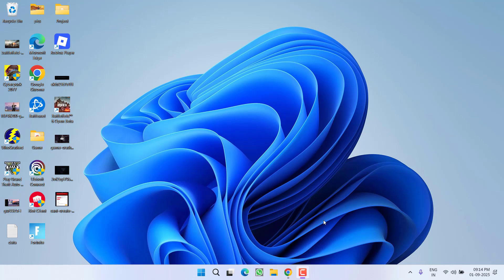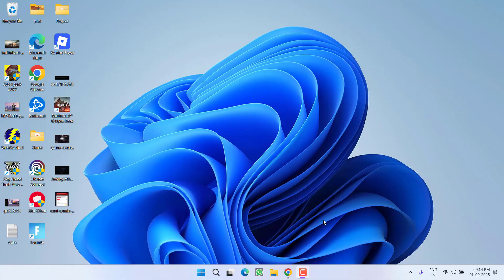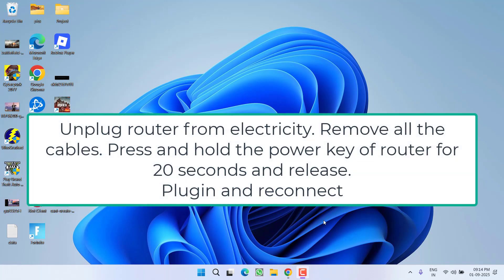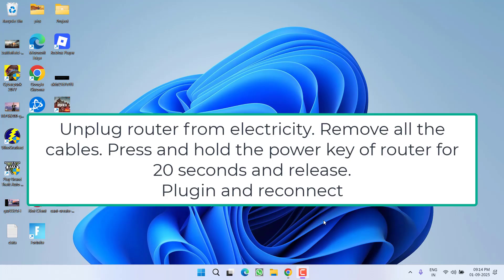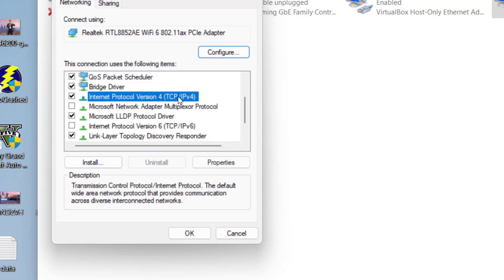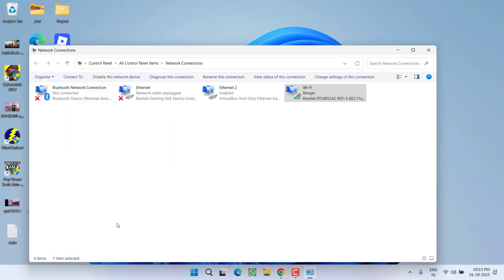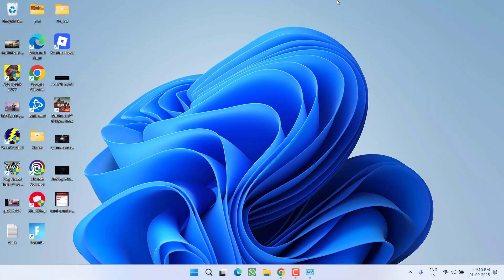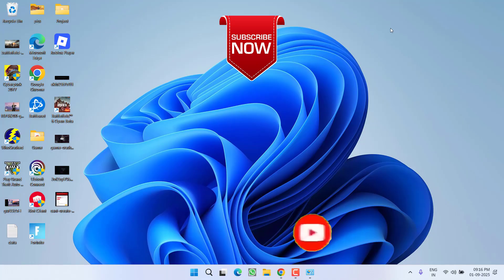Vanguard error VAN 2266 League of Legends fix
Fix League of legends Vangaurd error VAN 2266 while launching the game using the riot client in windows pc. This video will help you completely fix this vanguard error van 2266 in the game

00:00 Introduction
00:13 Method 1 by resetting router
00:52 Method 2 by changing the dns

commands i use here:
ipconfig /flushdns